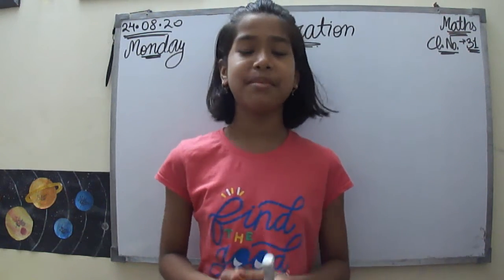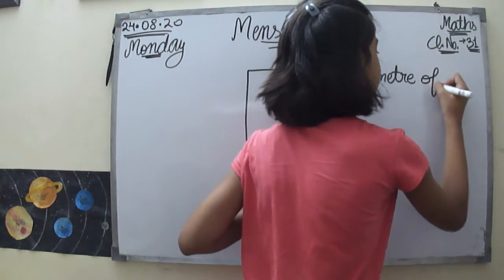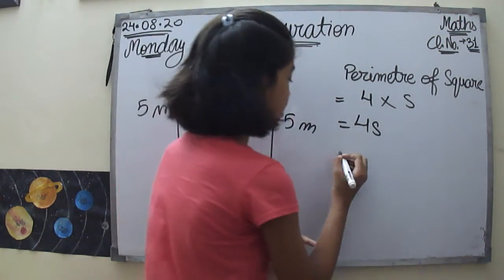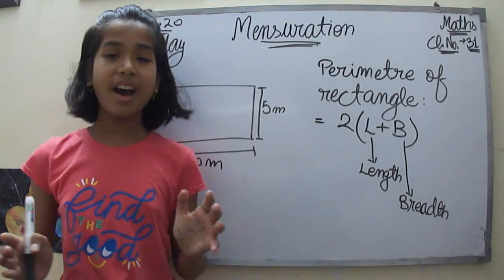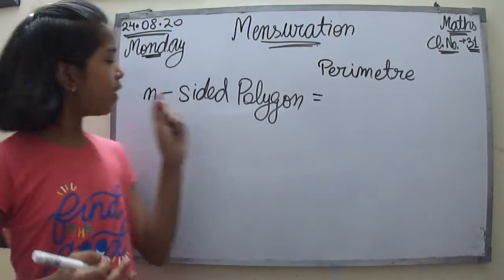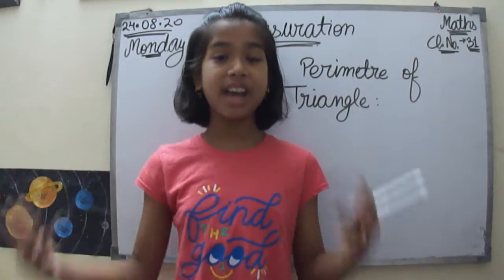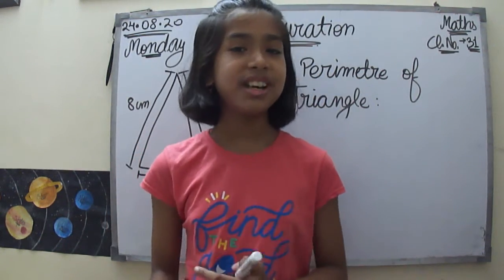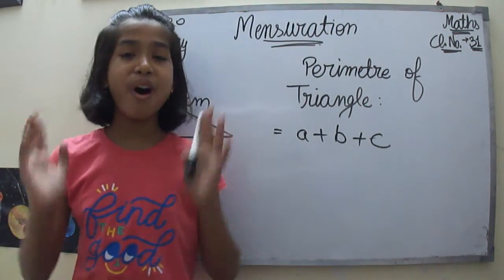Maths ll Mensuration ll Cl No 31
I hope that the mensuration is clear to you all, if not, write the question in comment box.